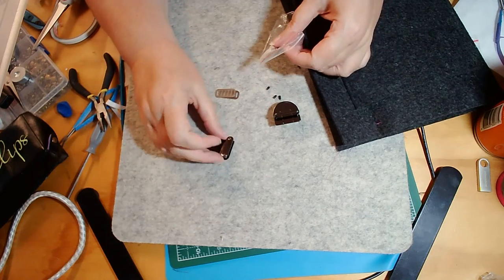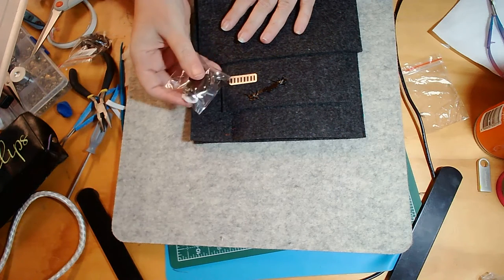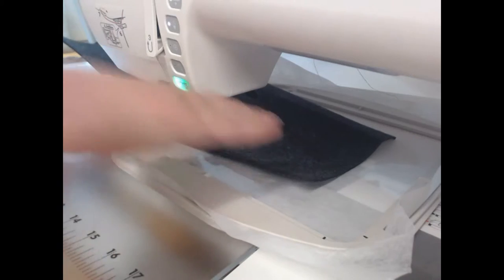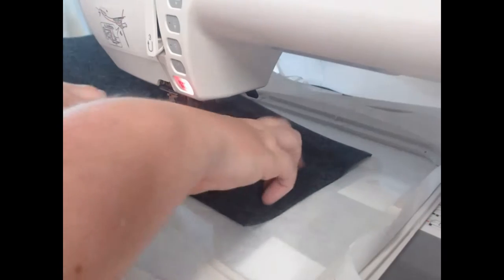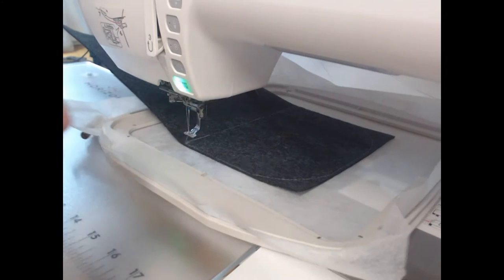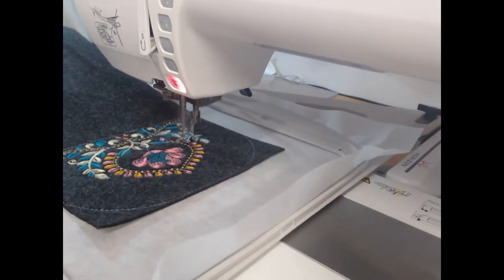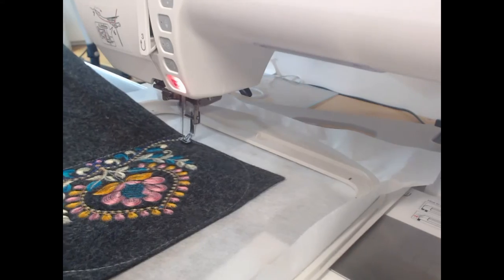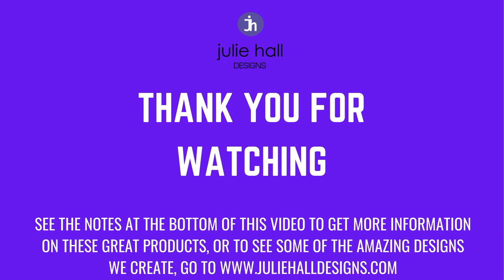In The Hoop Felt Ipad Cover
Come and see how you can create this wonderful In The Hoop IPad cover, using felt, and bag hardware.